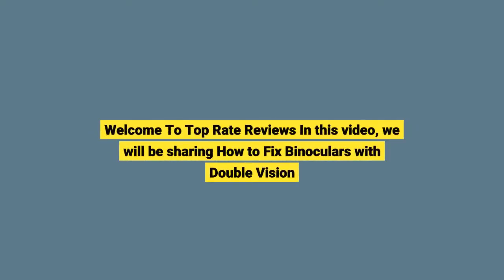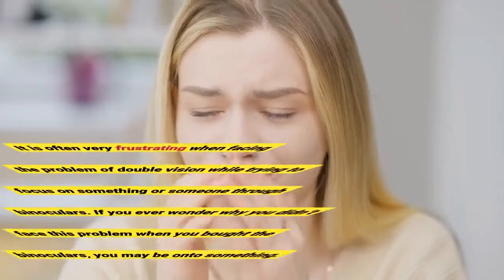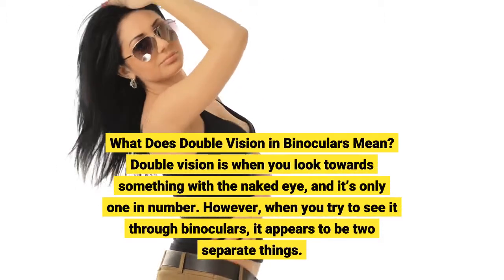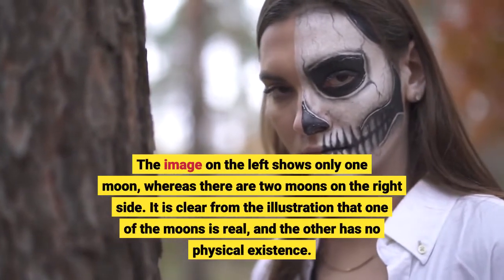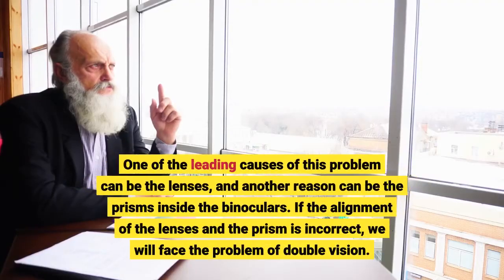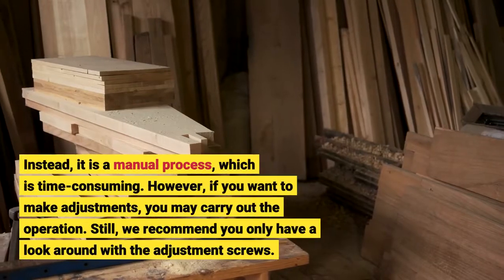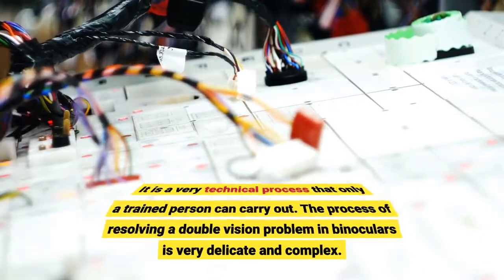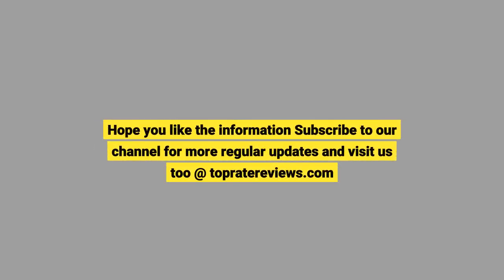How to Fix Binoculars with Double Vision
Find out how to fix your binoculars having double vision.